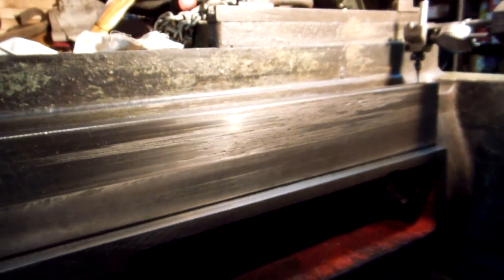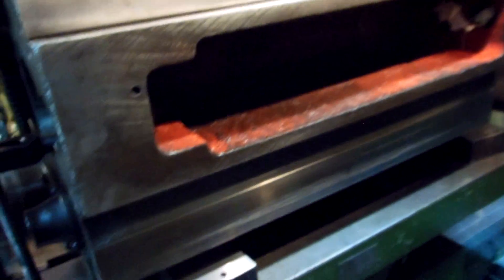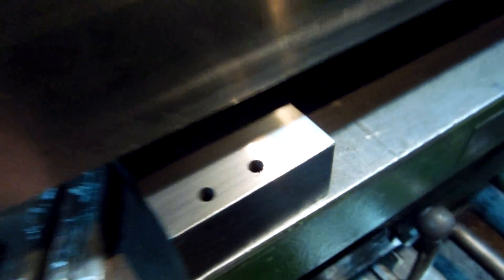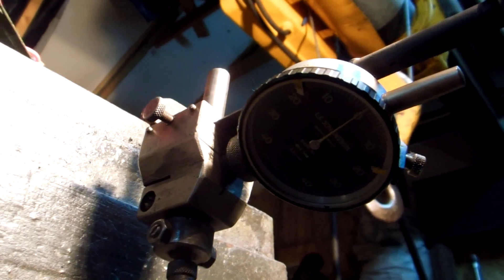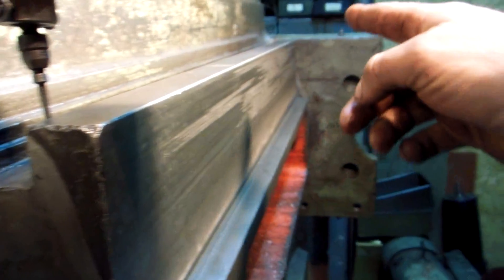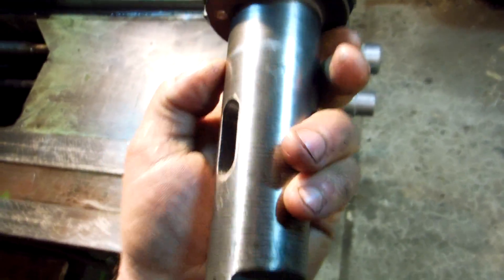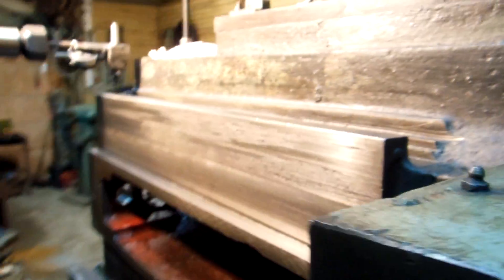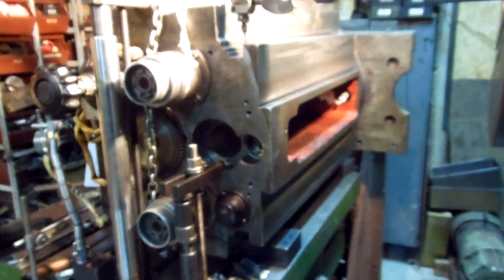6T12 across ways repair project - dial gauge work on borer table /p3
Travel= 700mm, error on all travel= 0.01mm